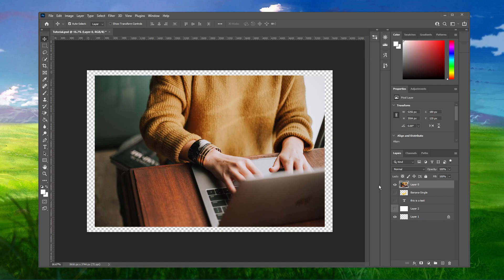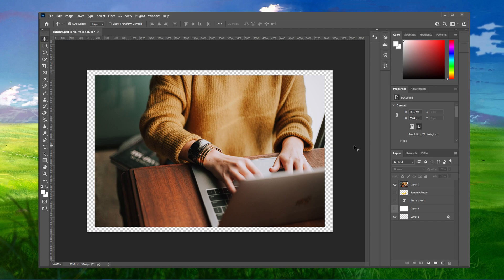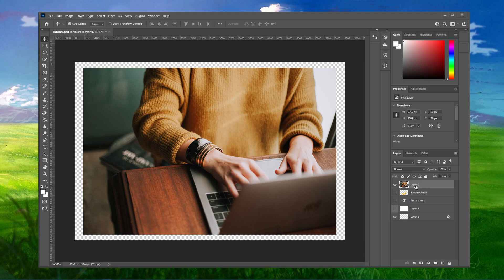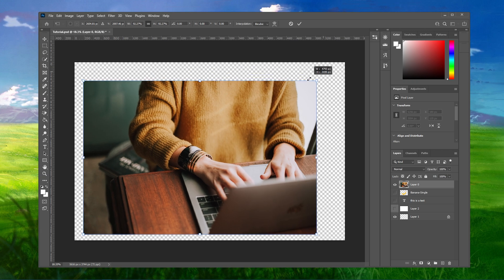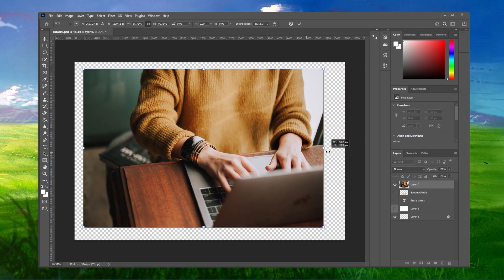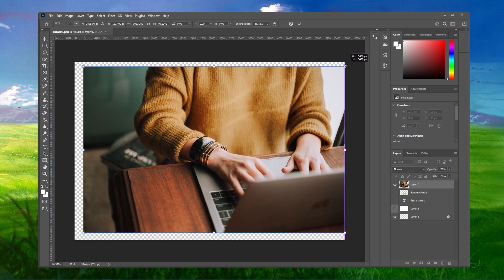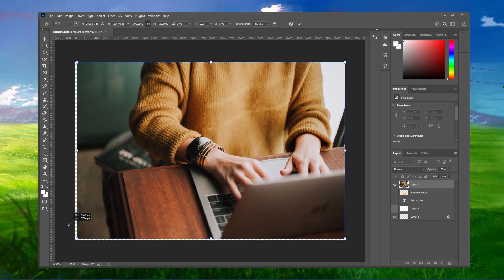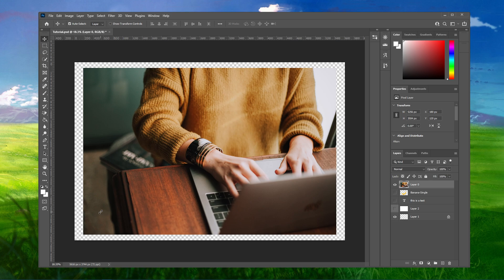Photoshop CC - How To How To Resize Image Without Stretching It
A short tutorial on how to resize an image without stretching it in Photoshop CC.